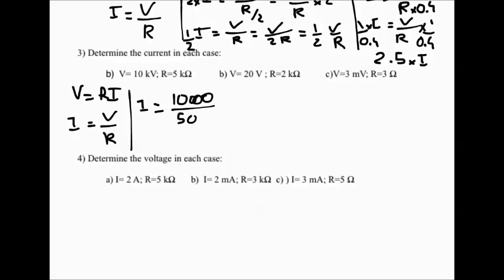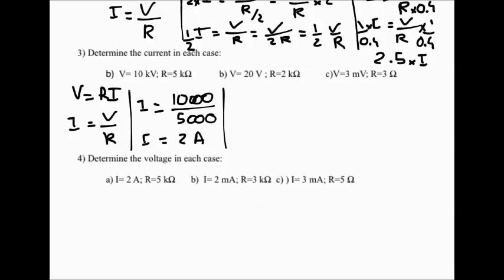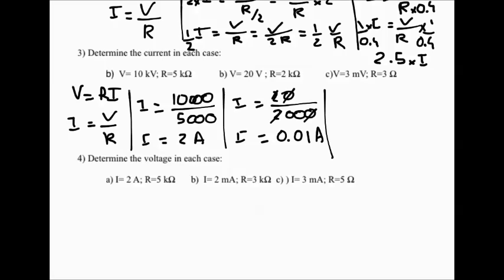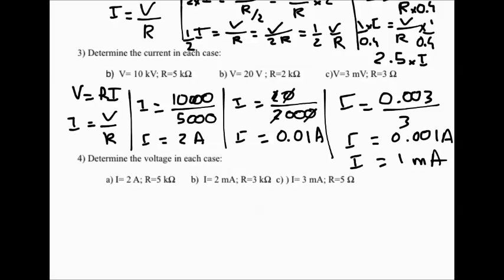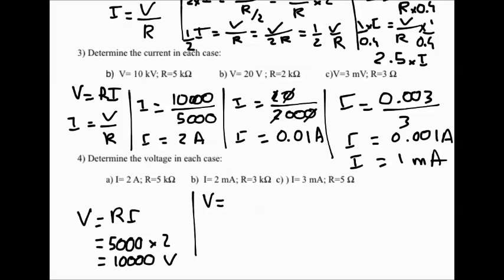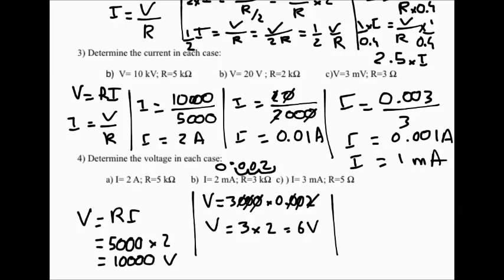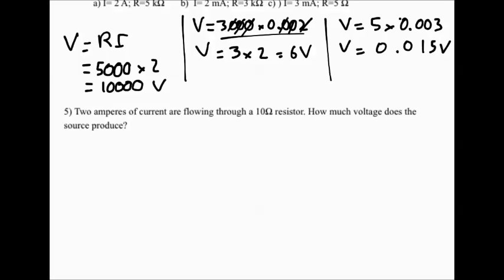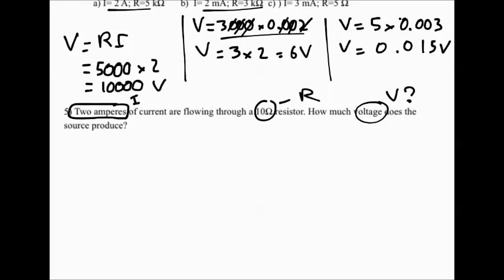tutorial 2 question 3 to 5